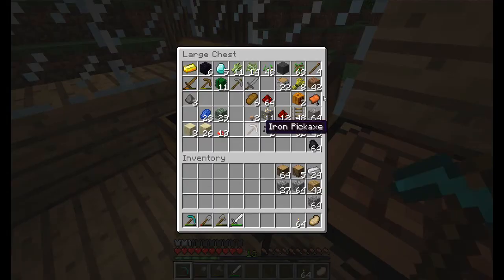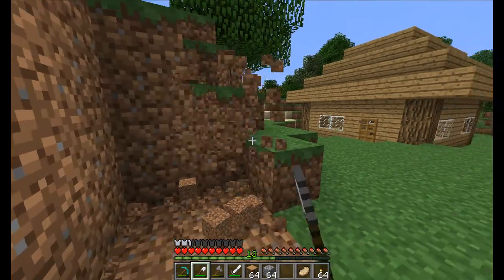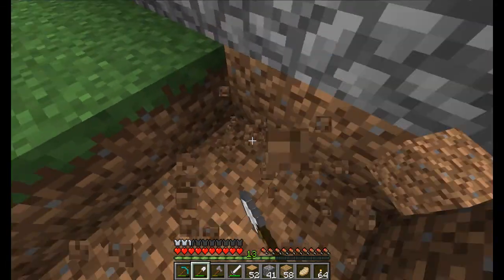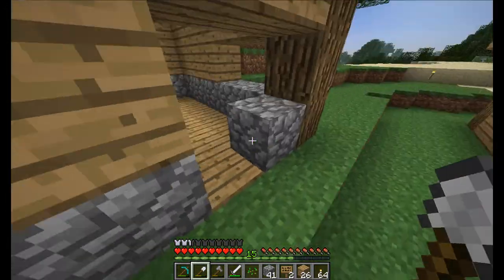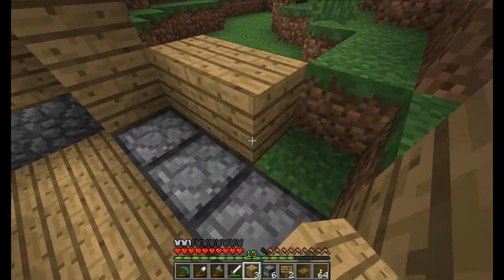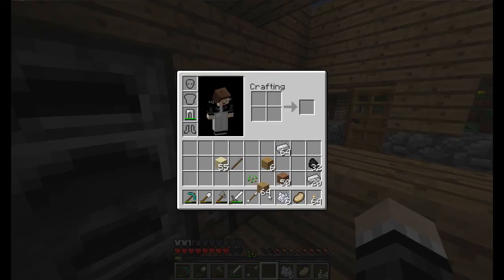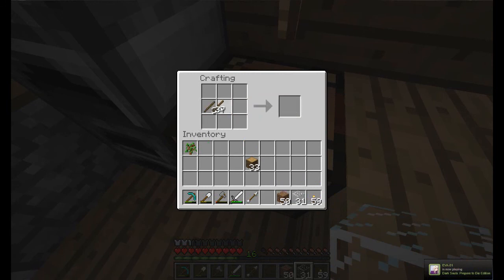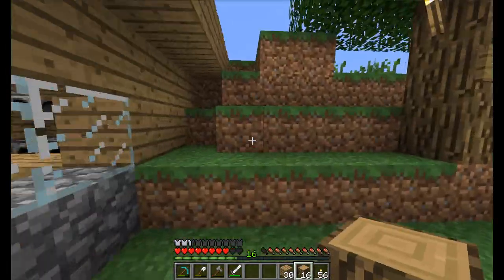The Minecraft Randoms - 3 : TEH Bakey!